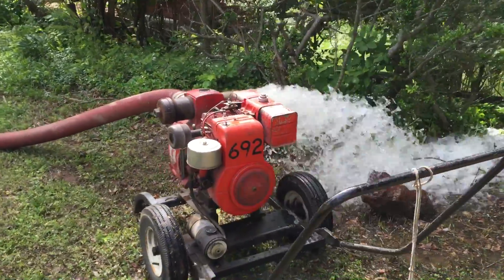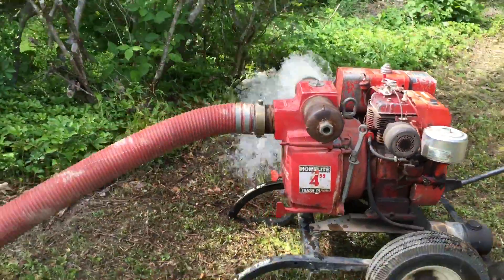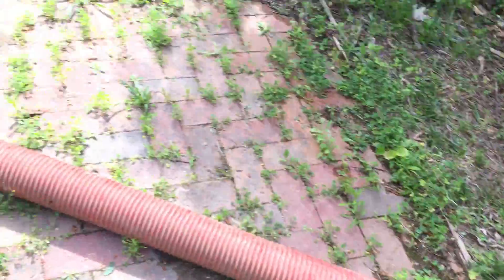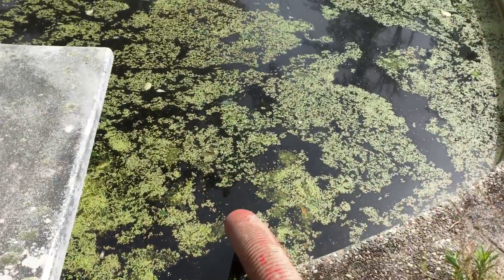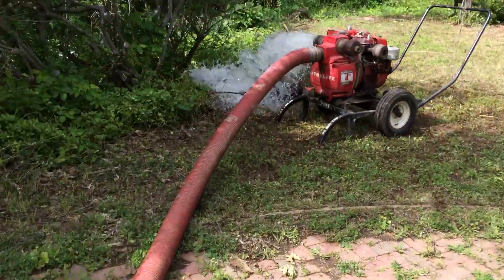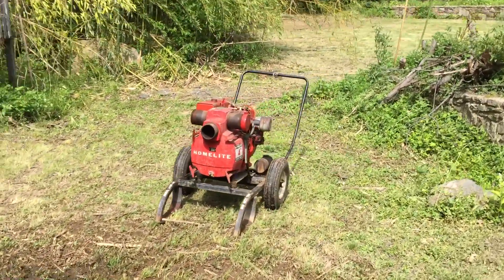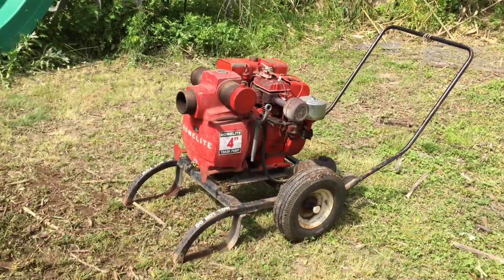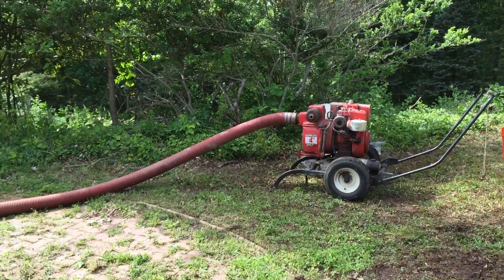4" Homelite Trash pump in operation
This was originally posted as video proof that the pumps were operational when I had them for sale locally. They have since been sold, but I will leave the videos up for whatever reference they can provide since they have been viewed well over 1000 times.

This is a 4" Homelite Trash pump in excellent operating condition that I have available for sale. It pumped out this pool (~90,000 gallons) in about 4 hours.  I had to stop it several times because I used a strainer basket on the end of the hose to prevent a lot of the aquatic plants and frogs, etc from jamming up in the hose where I wouldn't be able to clear it as easily.  I also ran a 2" pump simultaneously which I also had to clear out several times but it probably balanced out as if this pump ran non stop by itself.